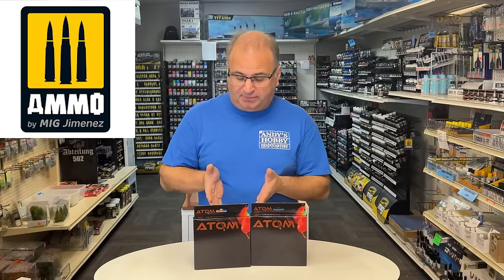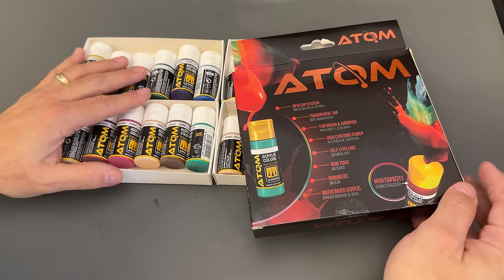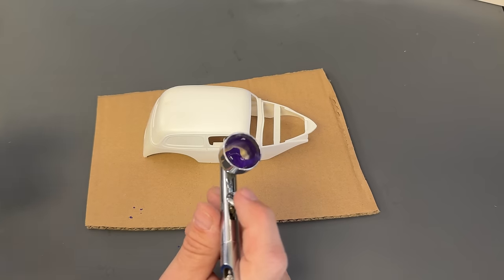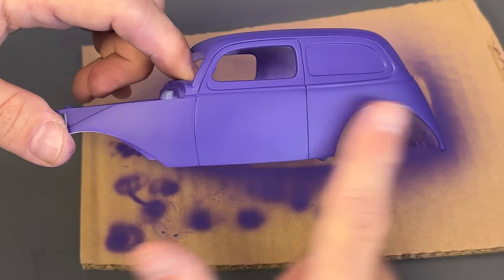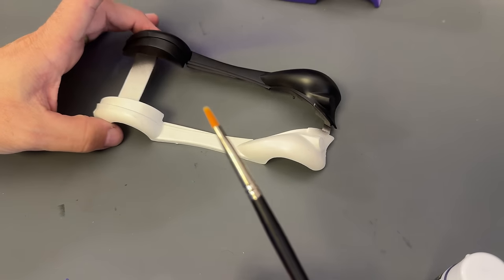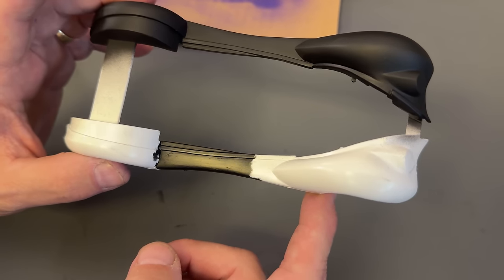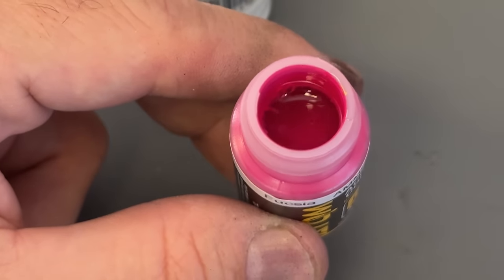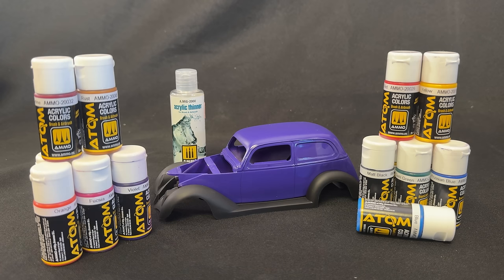Preview and Testing Ammo by Mig New ATOM paints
15224 N 59TH AVE SUITE 12